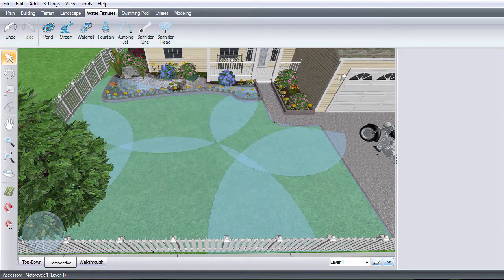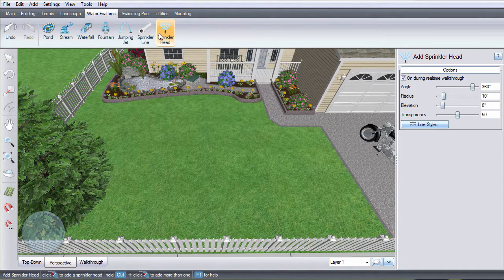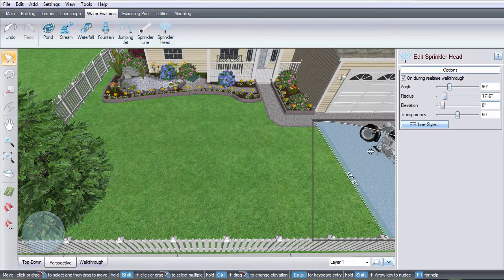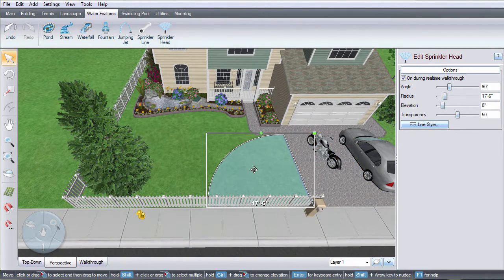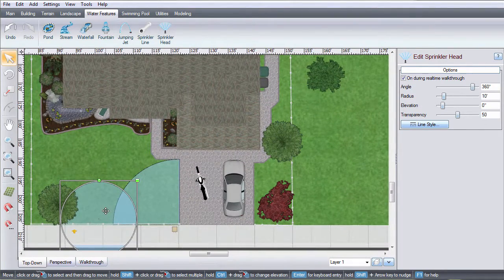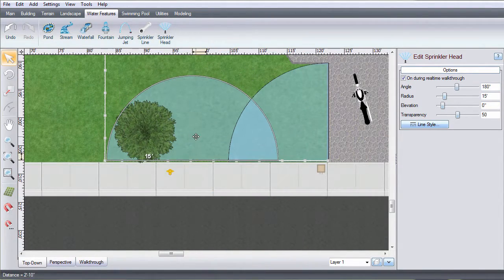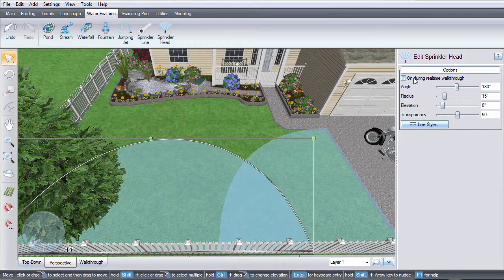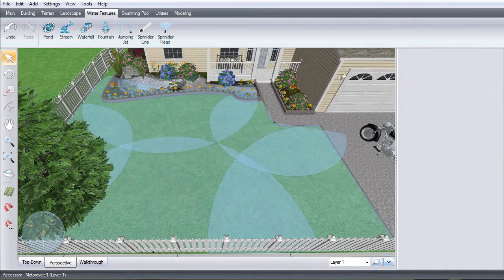Realtime Landscaping Pro- Sprinkler Head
This video will show you how to add a sprinkler head in Realtime Landscaping Pro.